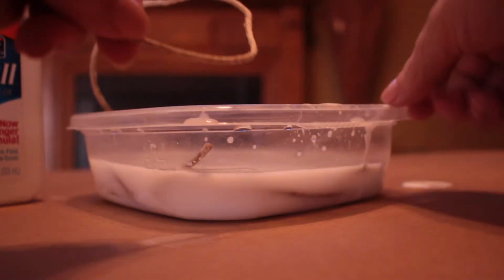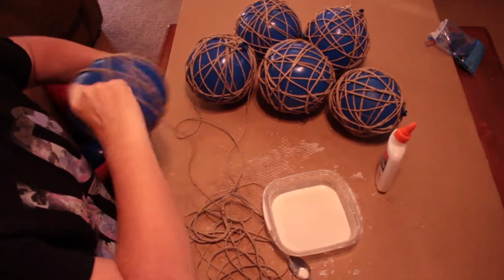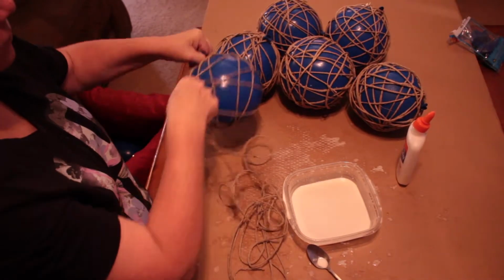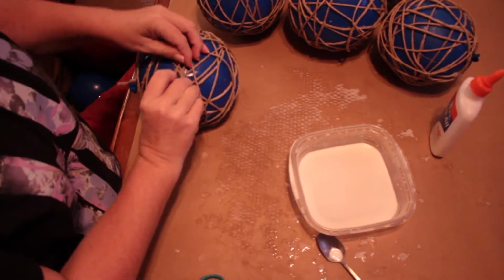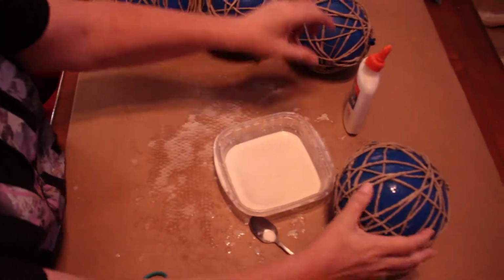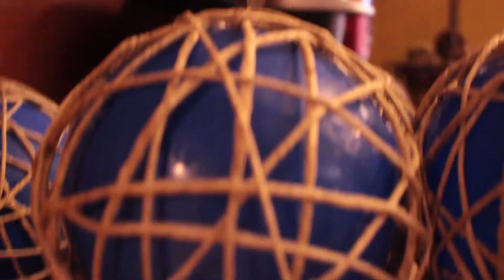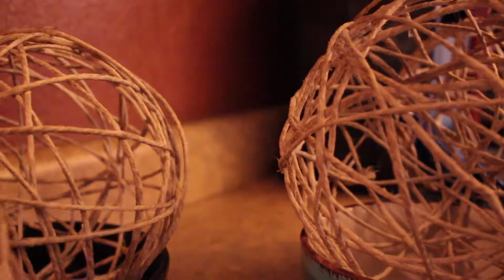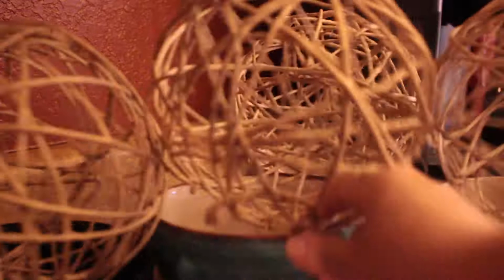Party Decor Part 2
Party Decor for garden setting